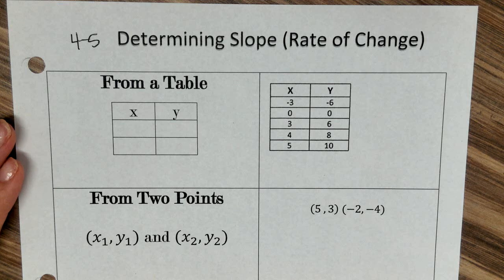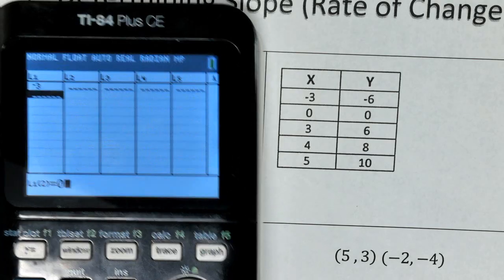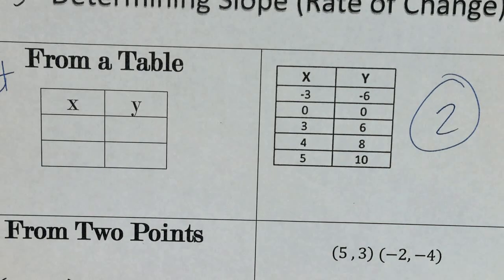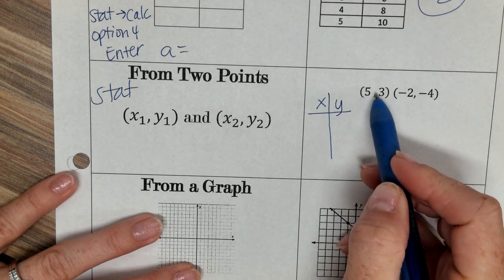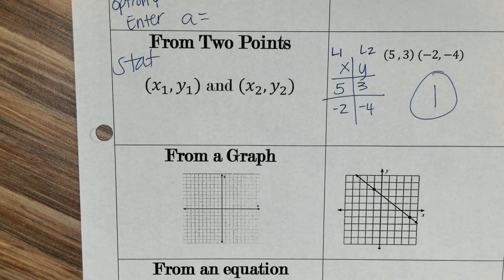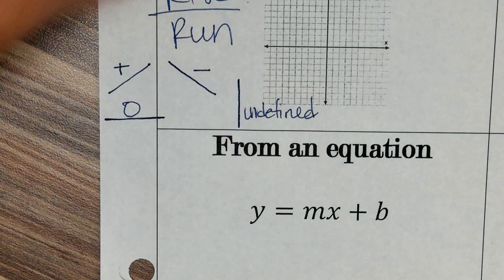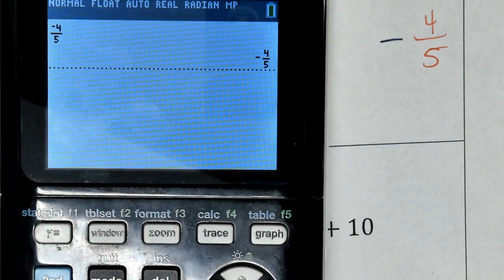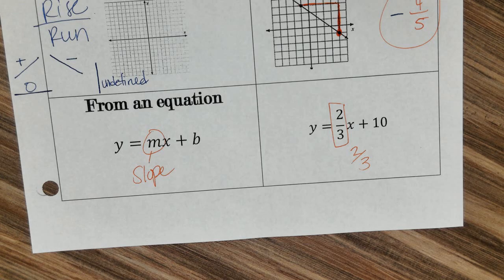Math 4-5 Finding Slope from Graphs, Tables, and Coordinates